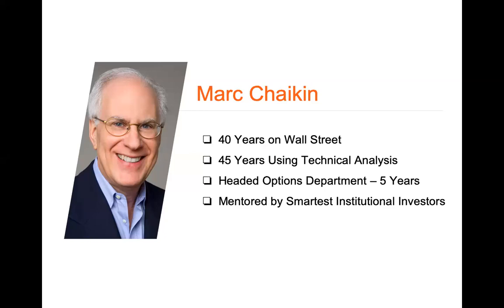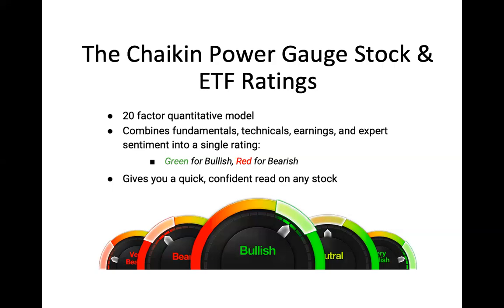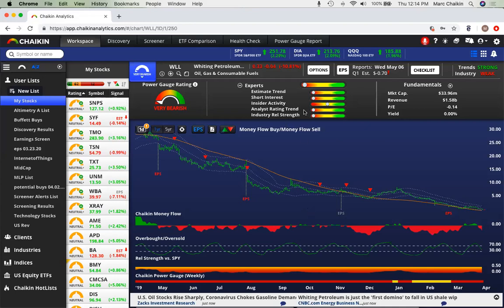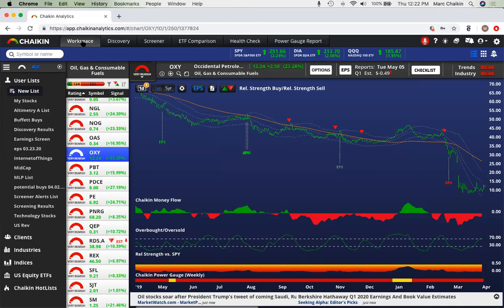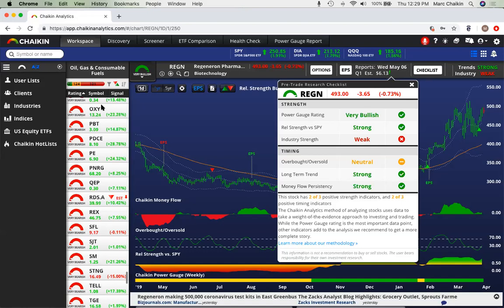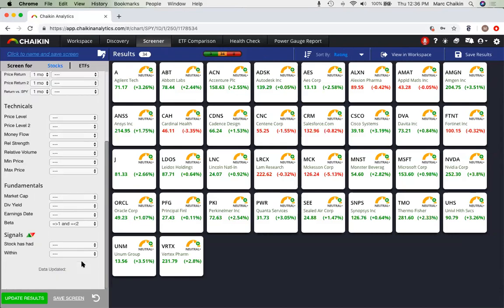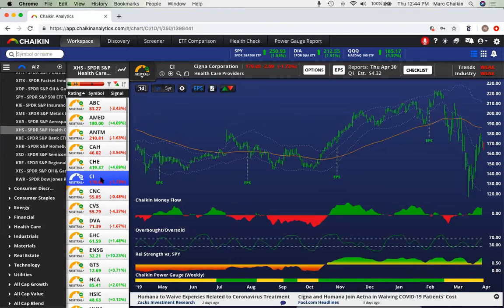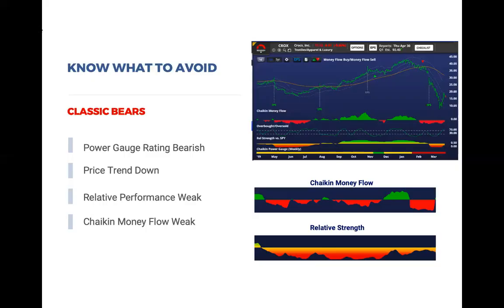Synergy Traders #12.04: Technology To Master The Bear with Marc Chaikin of ChaikinAnalytics.com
"Technology To Master The Bear" with Marc Chaikin of ChaikinAnalytics.com was recorded on April 2nd, 2020 as part of the "Synergy Traders #12 -- Tech Wizards 2020 Conference" event, hosted by TradeOutLoud and TimingResearch.